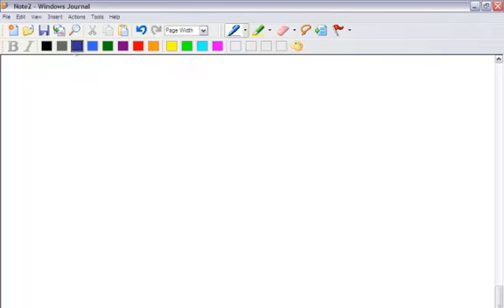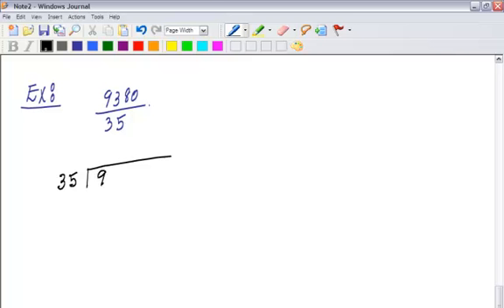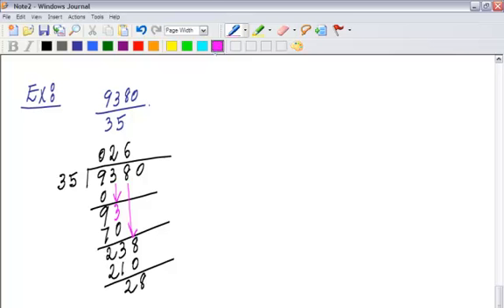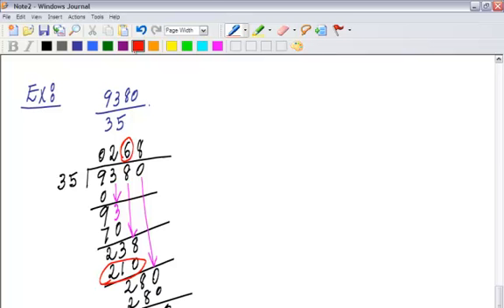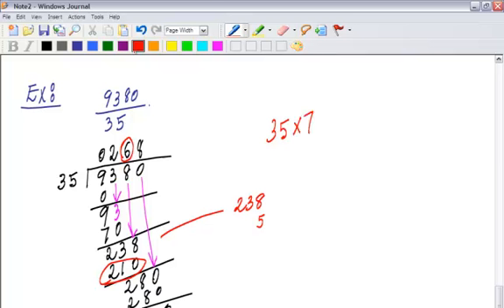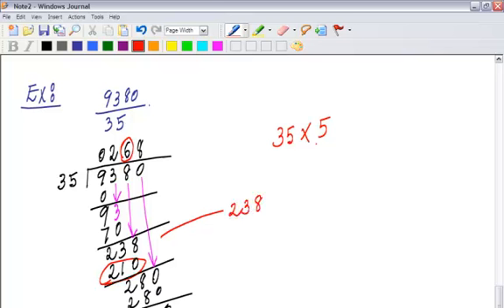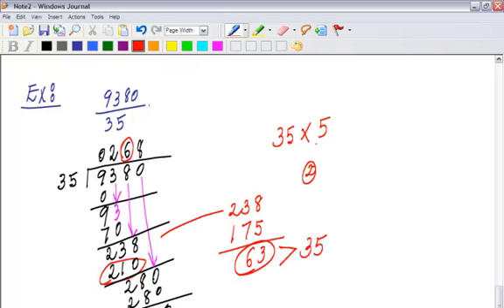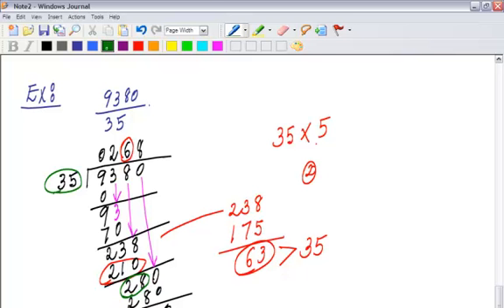bmch1sec6part2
Basic Math